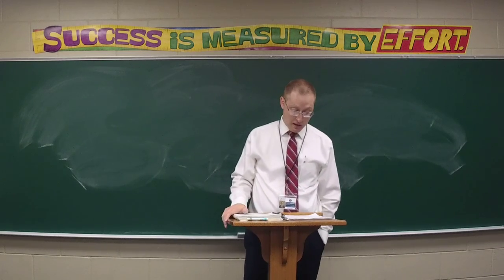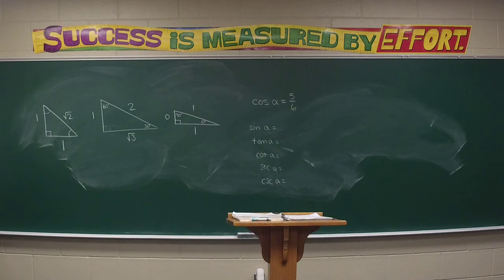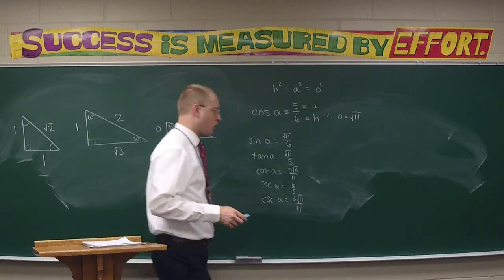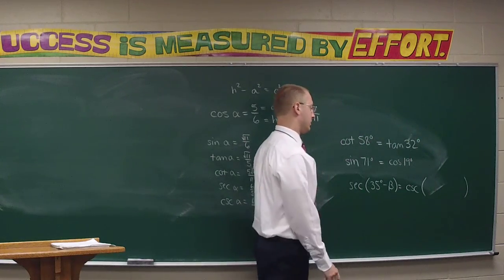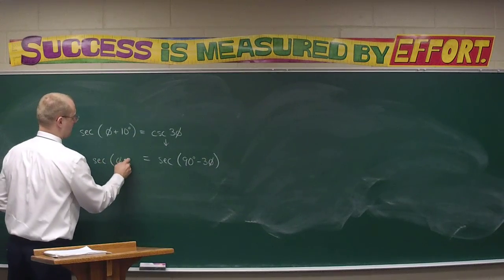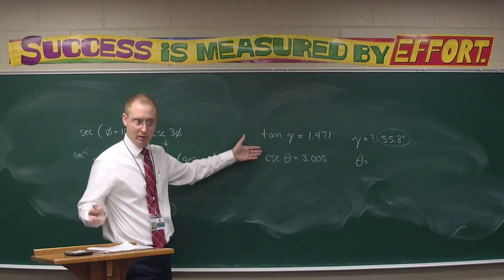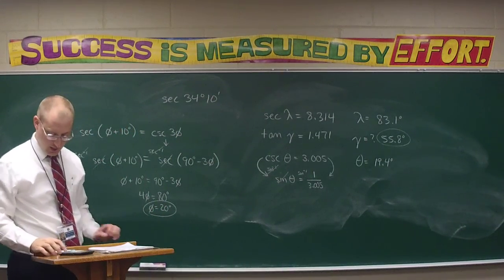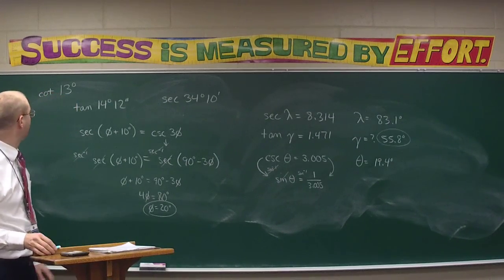Pre-Calculus Lesson 13 (part 2)